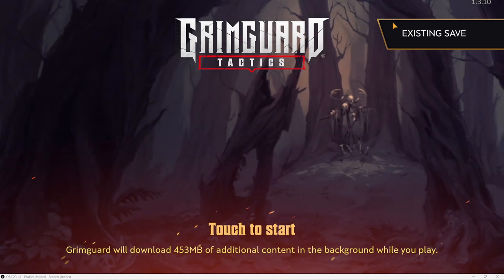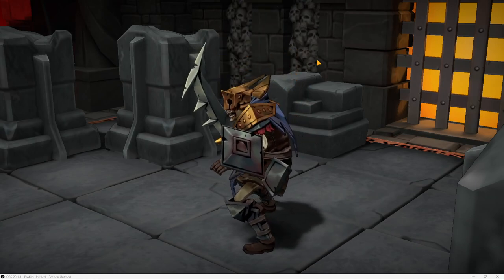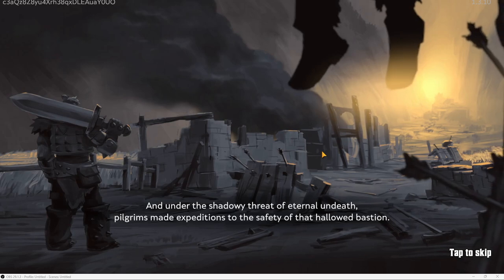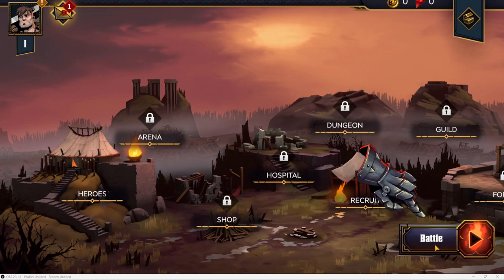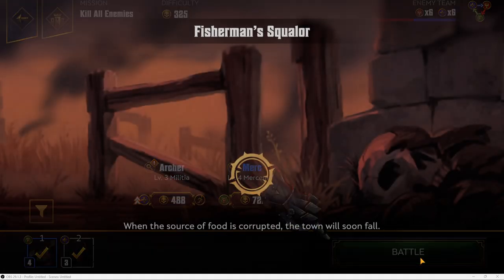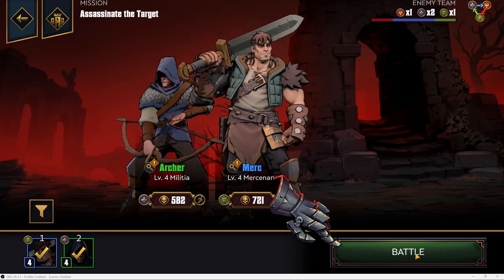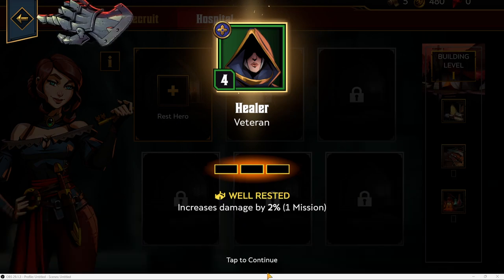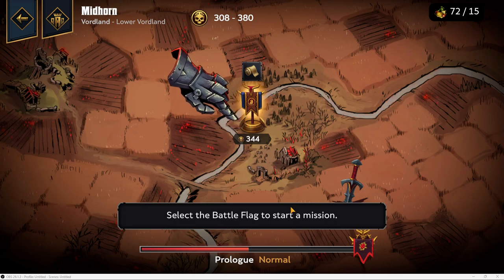Grimguard Tactics Intro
It has been a long time since I posted a video. Grimguard Tactics is a mobile game that has intrigued me. Could this be the game to get me posting videos again. Is it a game worth trying.